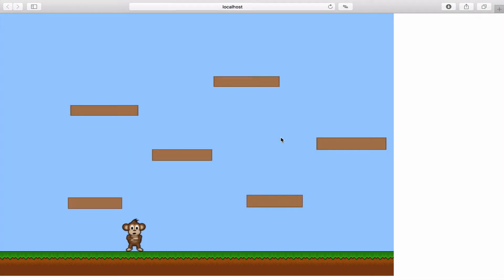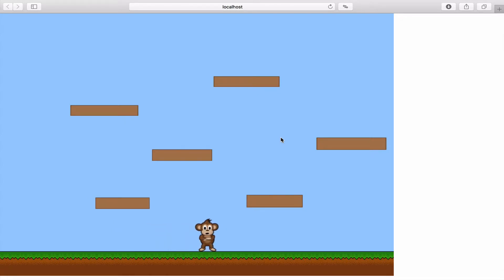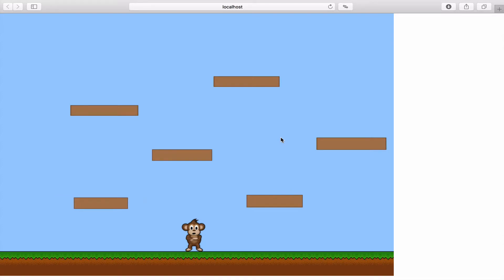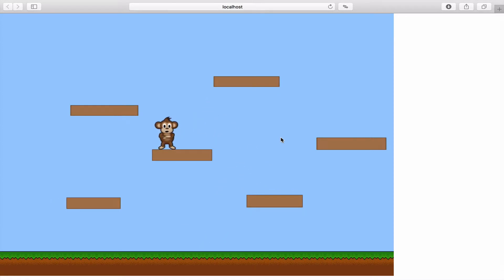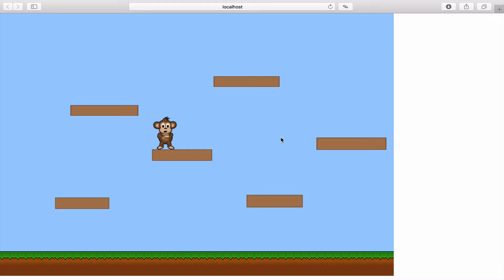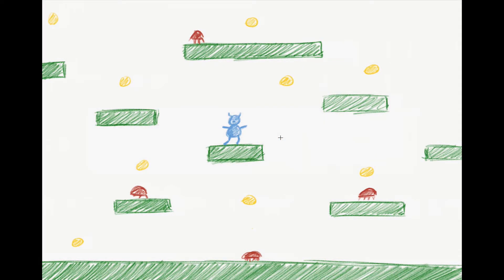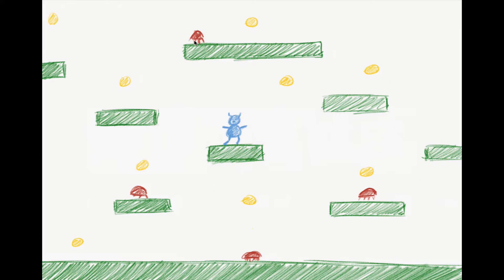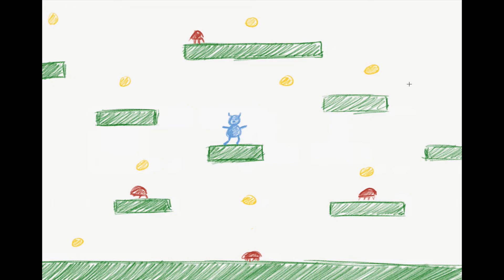Stencyl Beginners I - Designing a platform Game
We look at what to do before you even start up Stencyl - what does your game look like? What happens in your game?